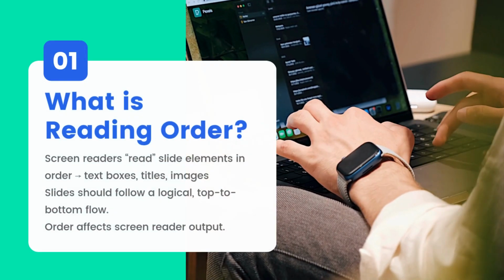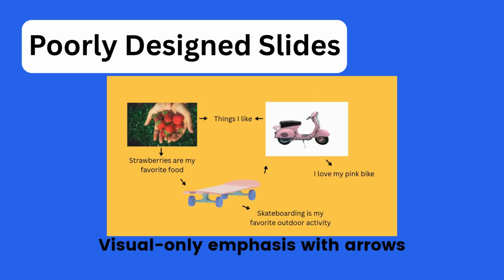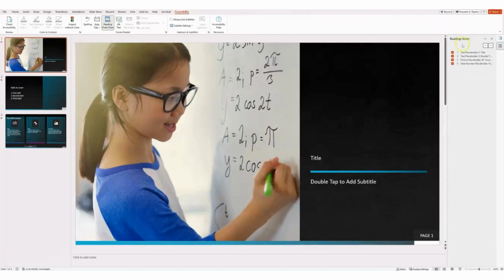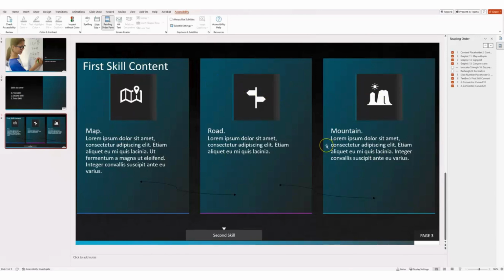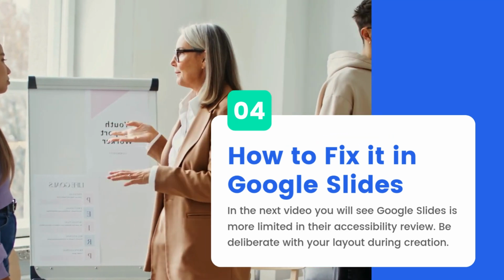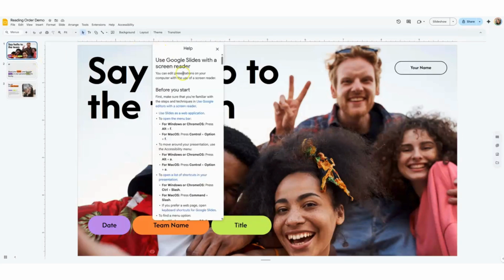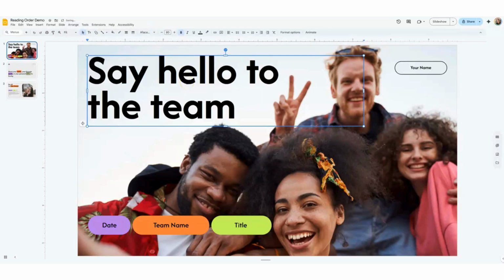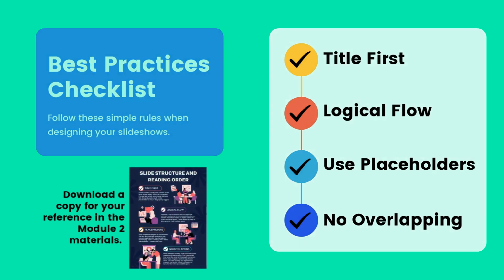Slide Reading Order: Accessibility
This video will walk through how to:
1. Identify common slide structure and reading order errors
2. Use built-in tools (like PowerPoint’s Selection Pane) to fix reading order
3. Apply best practices for logical layout in future slide designs